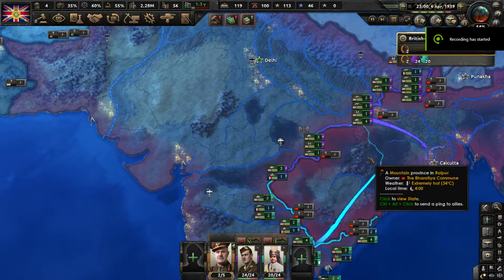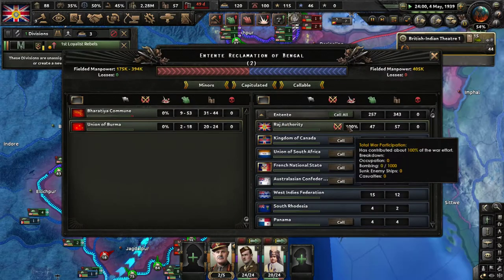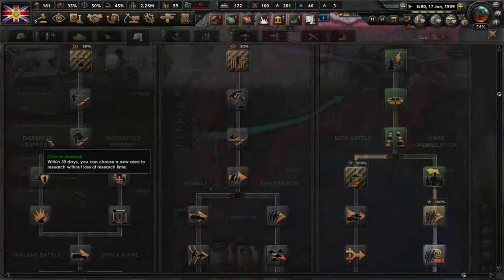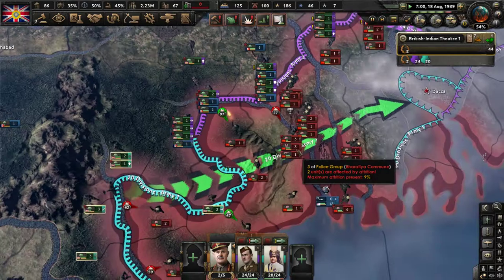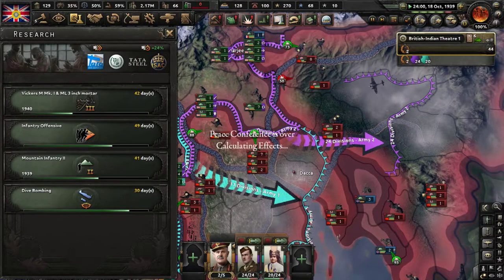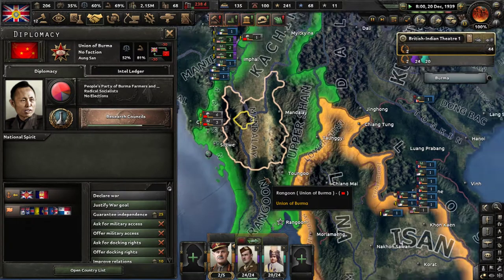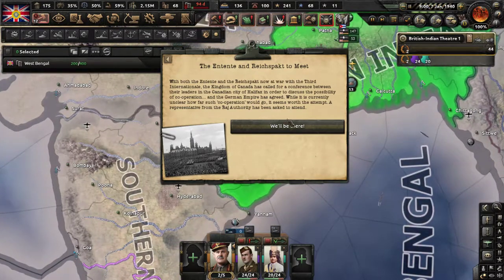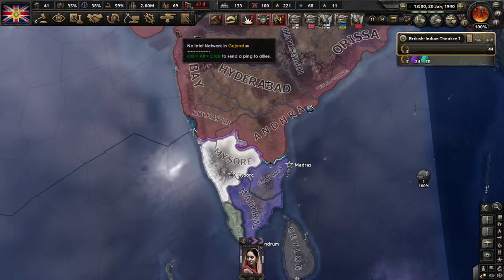Hearts of Iron IV - Kaiserredux: A Kaiserreich Expansion - Dominion of Delhi / Raj Authority- Part 5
In this video, I play Dominion of Delhi / Raj Authority in the Kaiserredux Mod on Hearts of Iron IV. This is a popular mod based off of Kaiserreich, which it continues to expand on the lore.

You can find both of these Hearts of Iron Mods on the Steam Store

Hearts of Iron IV is a grand strategy computer wargame developed by Paradox Development Studio and published by Paradox Interactive. It was released worldwide on 6 June 2016. It is the sequel to 2009's Hearts of Iron III and the fourth main installment in the Hearts of Iron series. Like previous games in the series, Hearts of Iron IV is a grand strategy wargame that focuses on World War II. The player may take control of any nation in the world in either 1936 or 1939 and lead them to victory or defeat against other countries.
I in no way support any political views or interests set forth by this game. This is a game based in fiction and is not intended to be taken seriously.